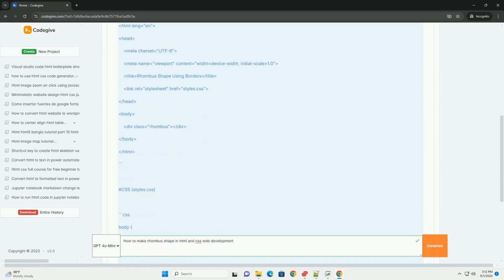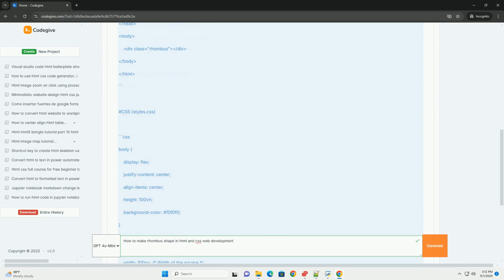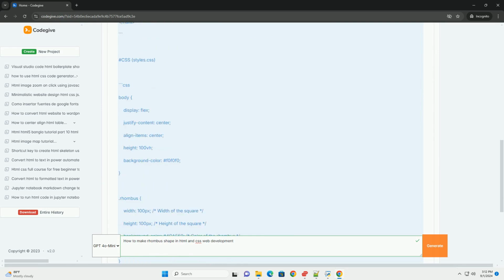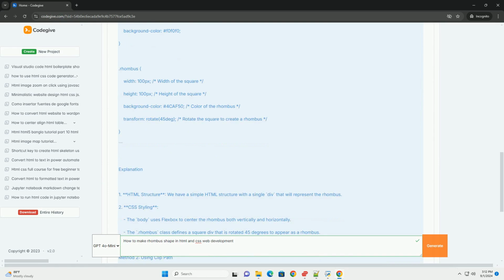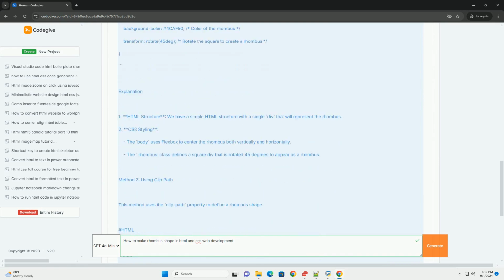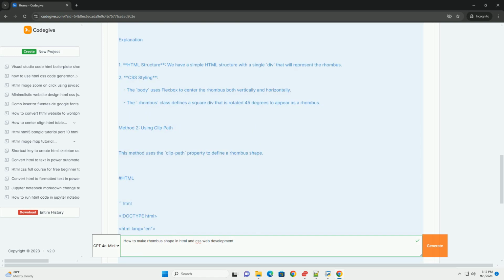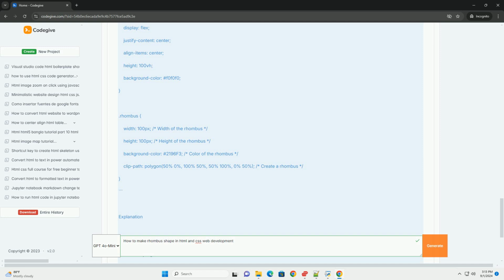How to make rhombus shape in html and css web development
creating a rhombus shape in web development using html and css involves utilizing the concept of css shapes and transformations. to achieve this, you typically start with a basic html element, such as a `div`. the key to forming a rhombus lies in manipulating the css properties of this element.

you can use the `width` and `height` properties to define the dimensions of the shape. the `border` property plays a crucial role, where you can create a triangular effect by adjusting the borders of the element. by setting specific borders to transparent and others to a color, you can visually create the desired rhombus shape.

to enhance the appearance, you may also apply additional css styles, such as background color, rotation via the `transform` property, and positioning to refine the shape’s placement on the page. this approach allows for flexibility and creativity in designing various rhombus shapes for different applications.

python css
python css minifier
python css gui
python cssselect

python css
python css minifier
python css gui
python cssselect